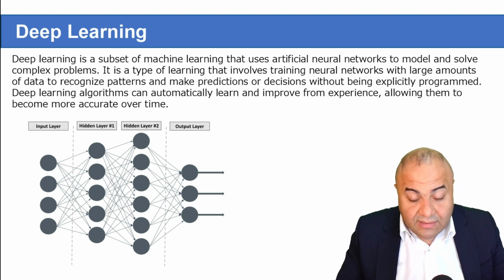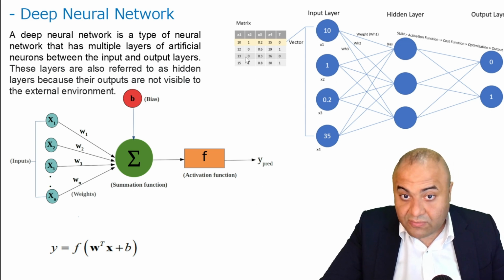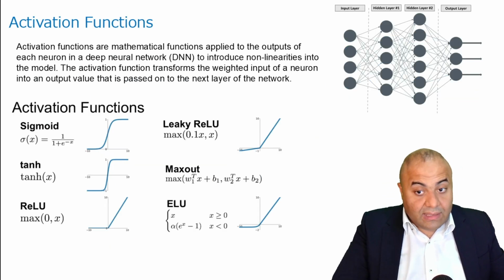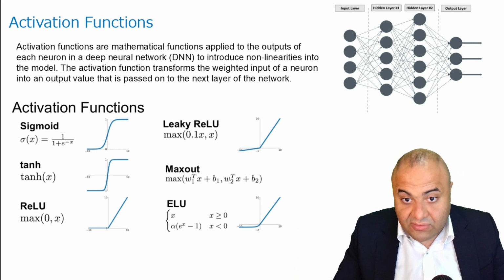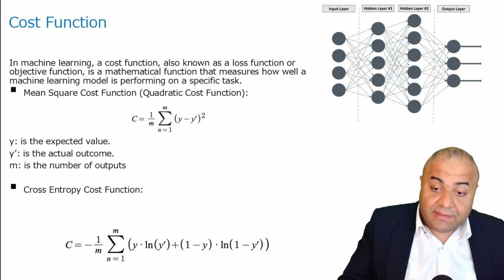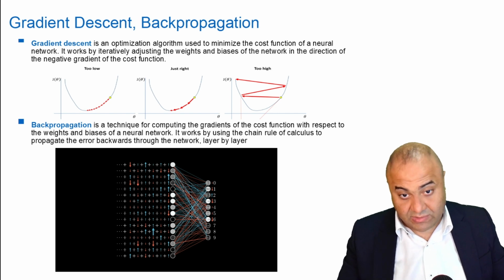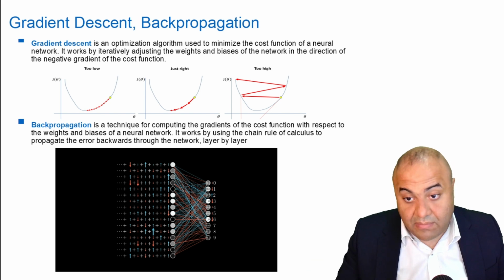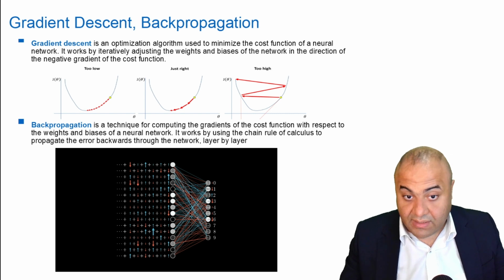Lec.1: Finding Cracks with vision AI [From A to Z]